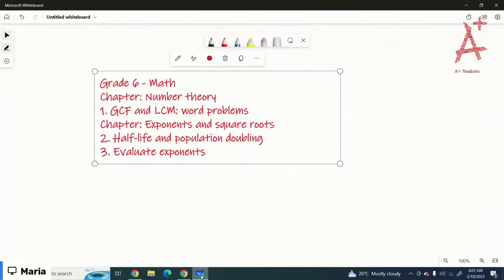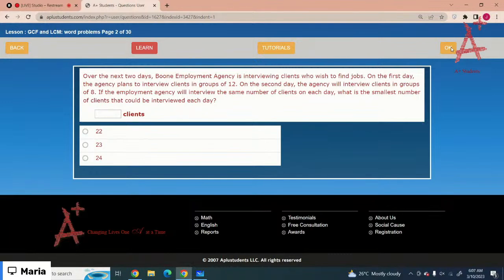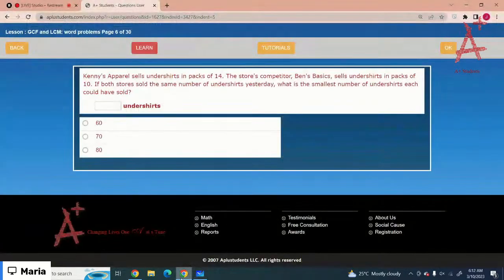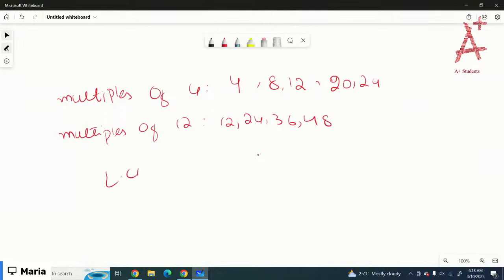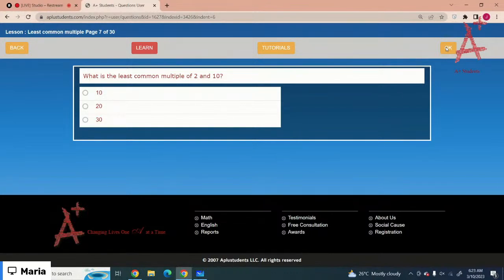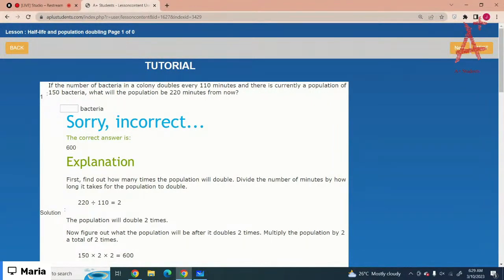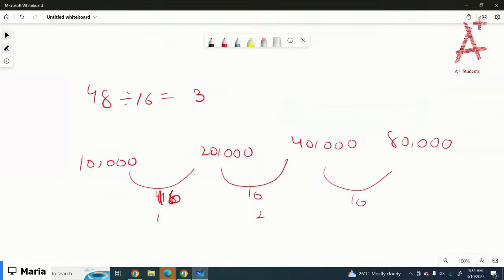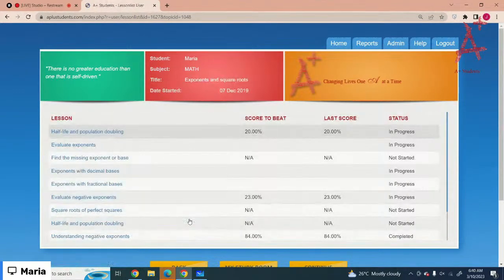Grade 6 - GCF and LCM: word problems, Least common multiple , Half-life and population doubling,